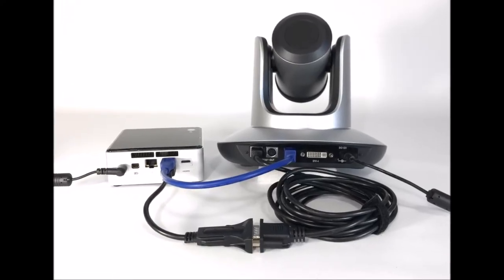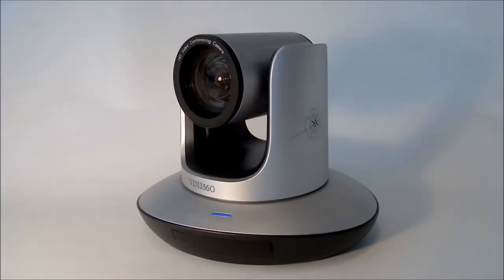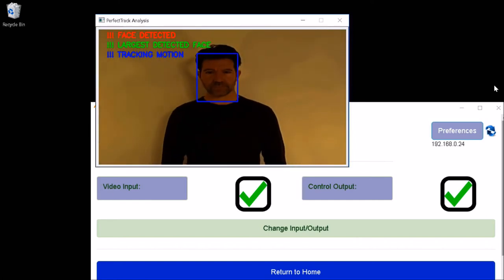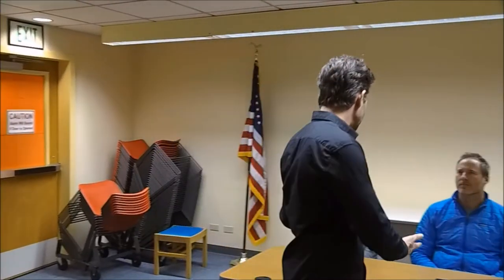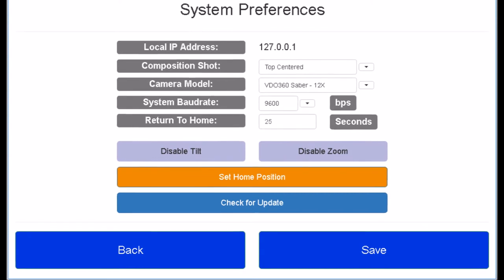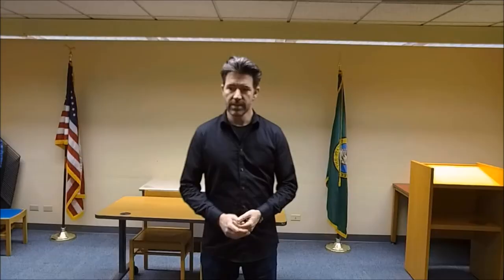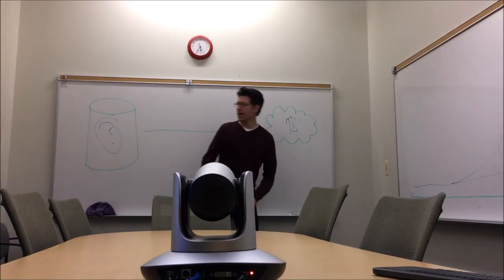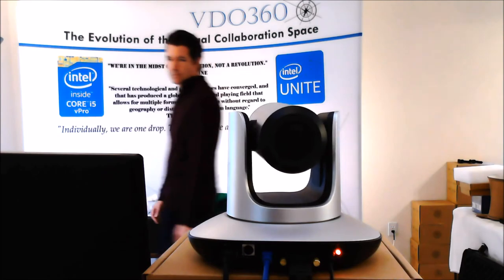AutoPilot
The VDO360 Autopilot Is here! This product is the perfect combination of software and hardware for a seamless replacement of the cameraman!